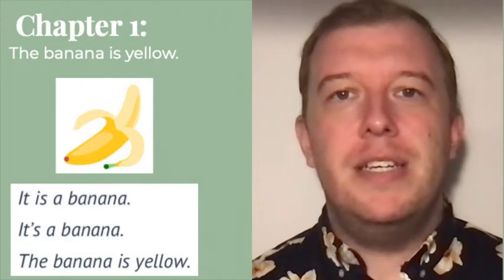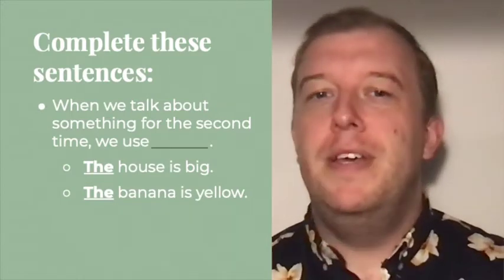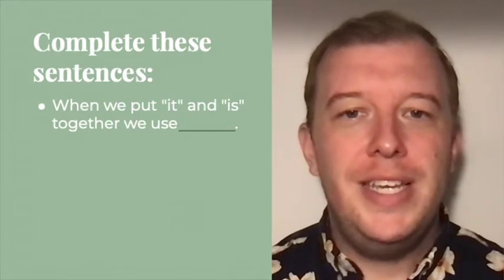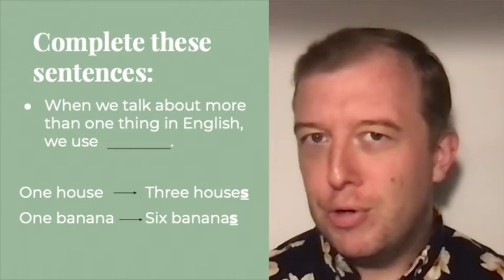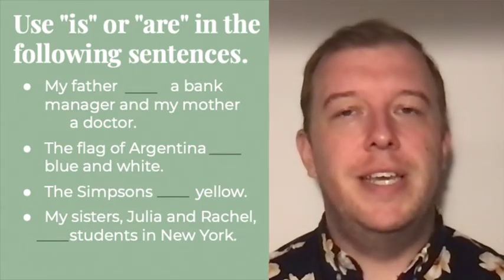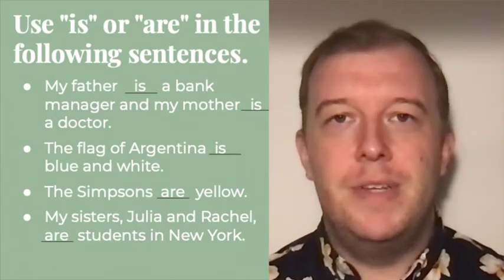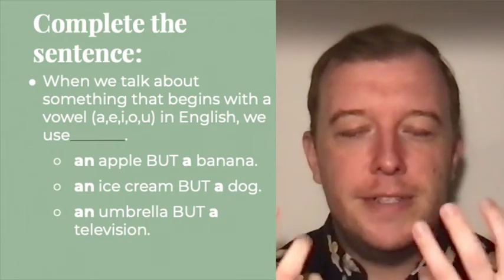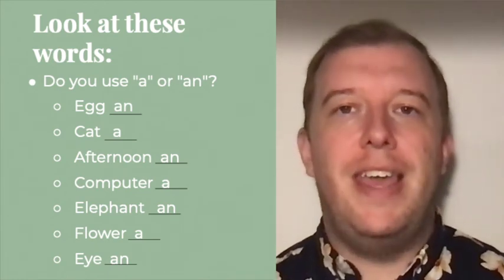Basic English Course - First lesson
Overview
With Alex and Askademic, you can start speaking English today! Start your language journey and learn English online with this 90-minute course of beginners. Every lesson introduces a new concept, so you can build a stronger foundation and master the basics of English grammar with real-world practice.

Set a foundation in English with Alex Henderson! He will explain some basics of the English language and show you how to apply them to real life! In addition to grammar and vocabulary exercises, he will also help you sound more natural.

Completing this course will help you:
Learn how to use different English articles
Practice asking and answering simple questions.
Study new nouns and basic adjectives.
Practice English reading and speaking.
The verb ‘to be’ is a familiar starting place, and this knowledge applies in a variety of different settings. Alex will teach you the difference between ‘is’ and ‘are’ with a clear, concise description of English articles. Put your learning to the test with guided reading practice, simple practice questions, and several new words.

Grammar and vocabulary are the bridge that will connect you to the ability to speak and convey ideas in English. If you’re a beginner, it’s very important to lay a foundation of basic grammar rules and vocabulary.

Learn how to use different articles in the English language, as well as basic English vocabulary.